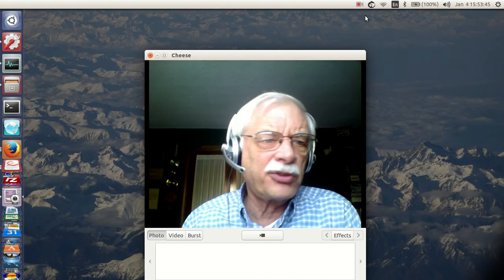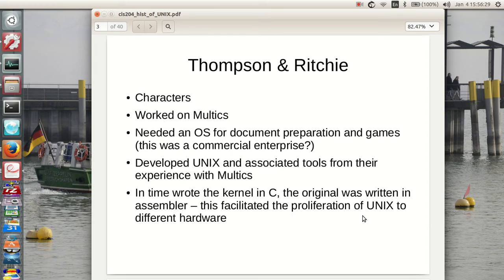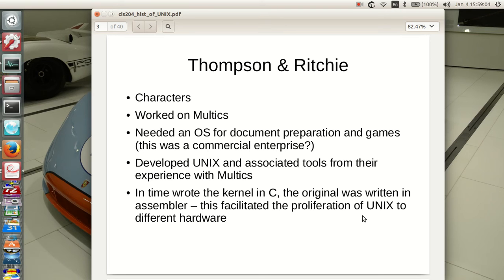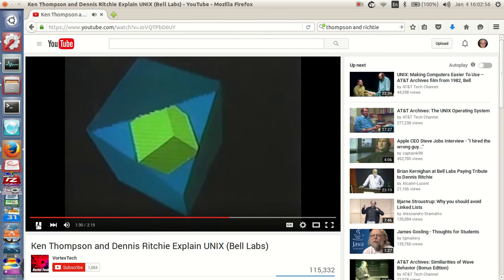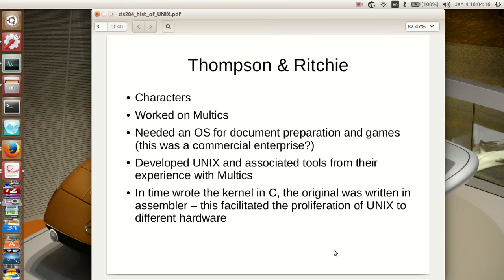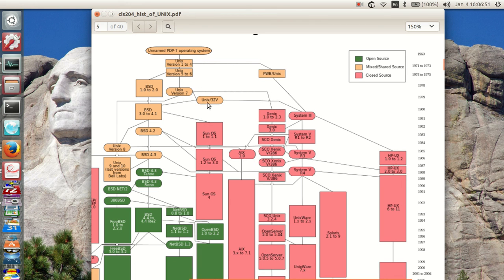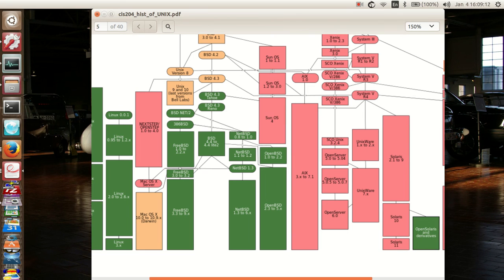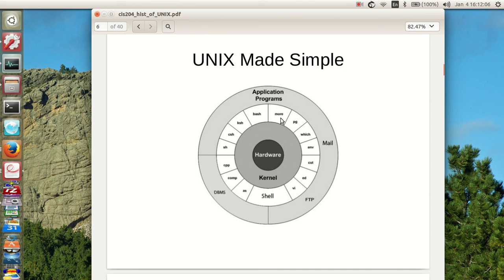cis204 wk2 pt1